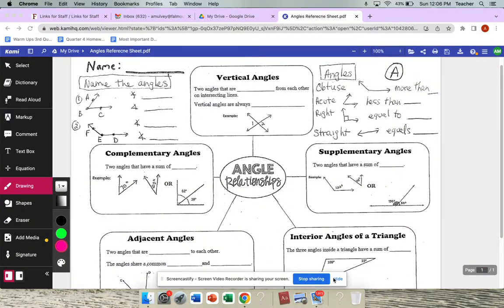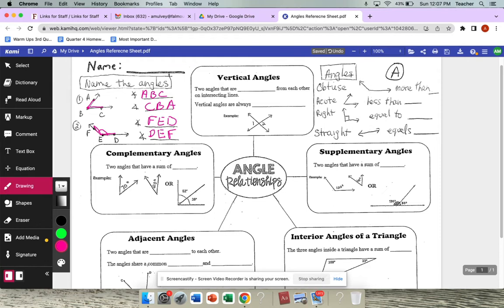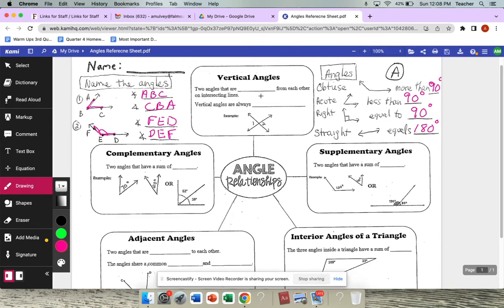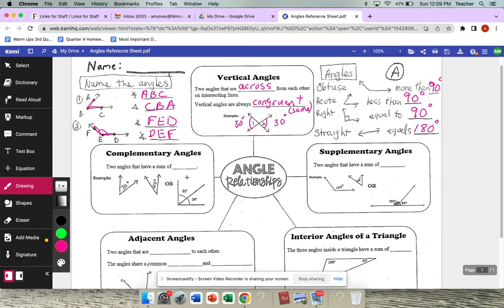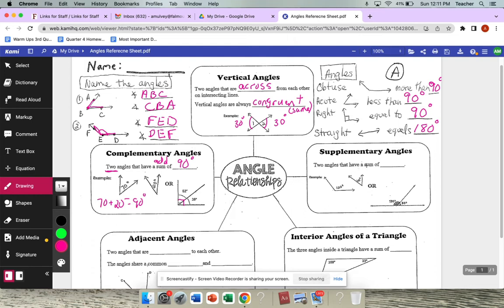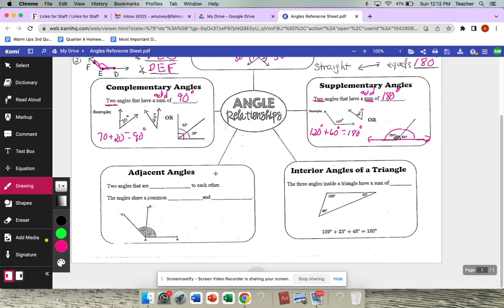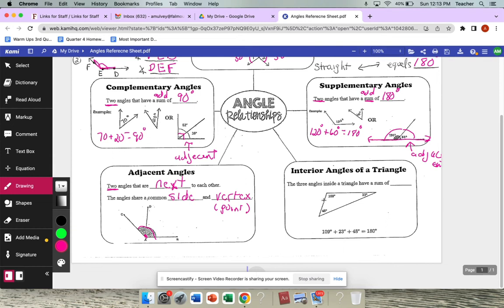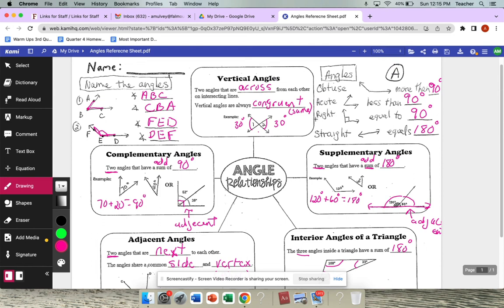Supplementary, Complementary, Vertical and Adjacent Angles Notes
Filling out the angles reference sheet